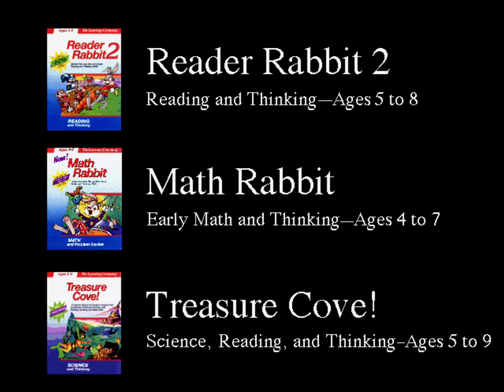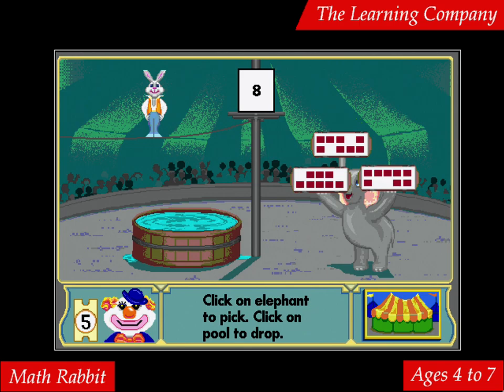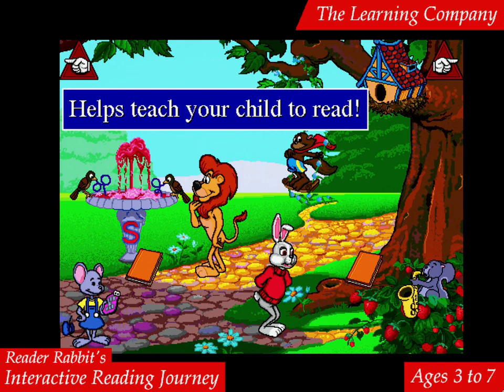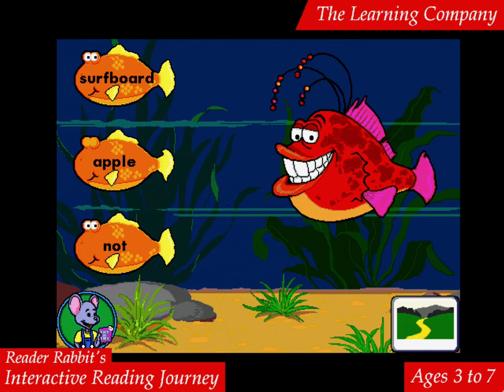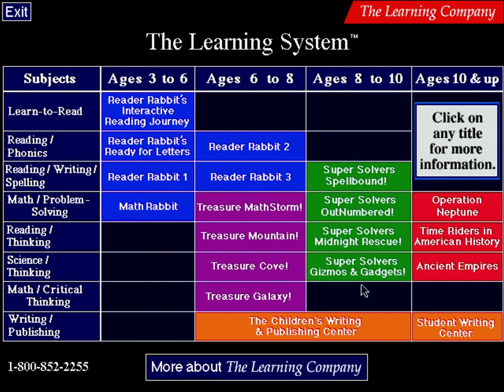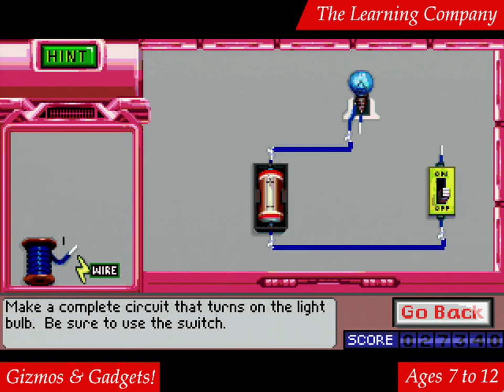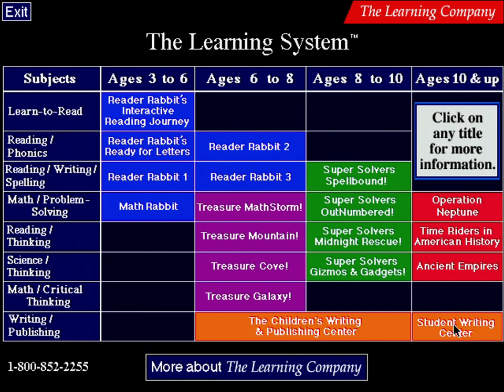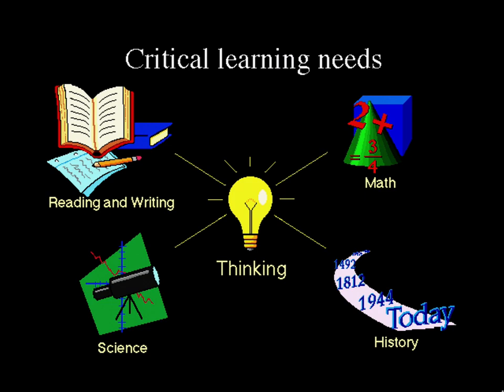The Learning Company "The Learning System" Product Catalog (Macintosh, 1994)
Is there a way to convince people that you haven't sold yourself out after uploading a video like this?

So, actually I originally intended this to be part of the video I uploaded yesterday, but didn't realize how elaborate it was so the decision was made to make it separate. This is a little catalog demonstration of The Learning Company's product lineup from around that time, included with various products of theirs. This one is played from the Reader Rabbit 1 disc. Not much else to say, except that I hope you enjoy this little time capsule.